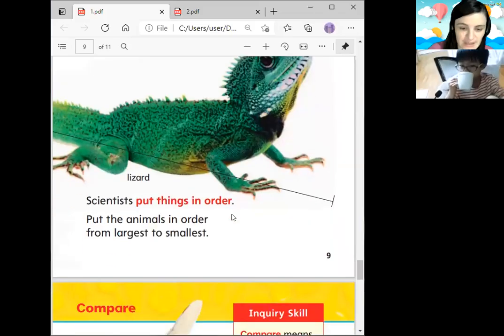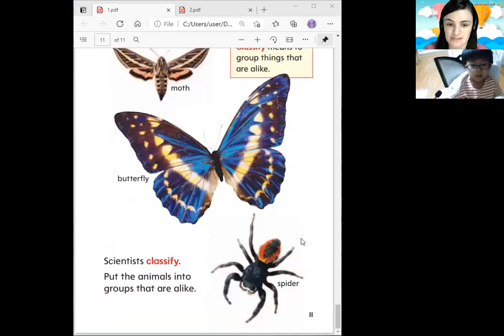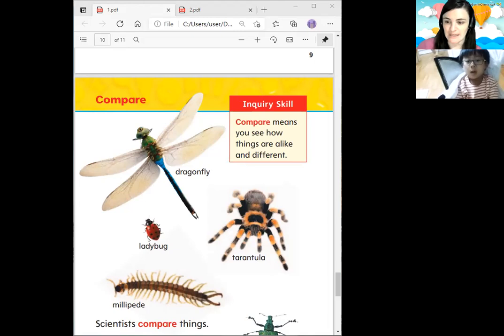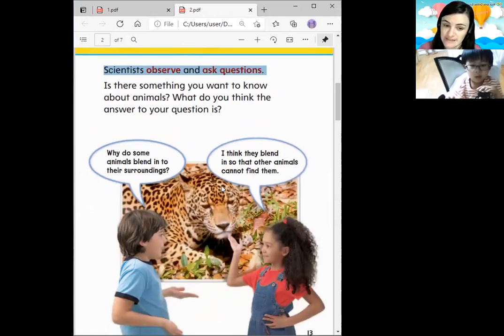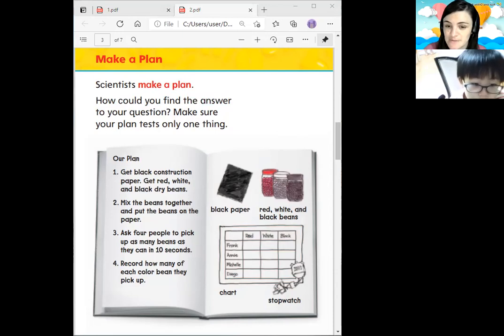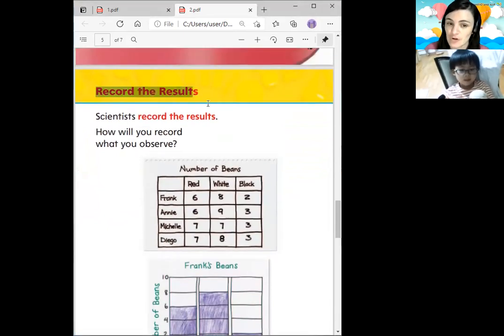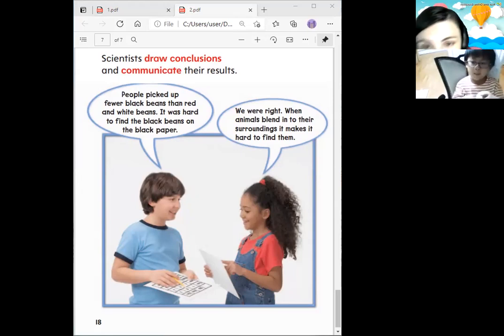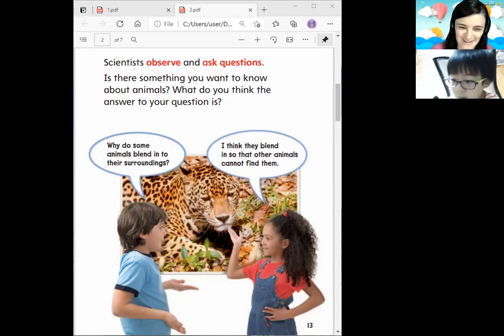EduSori - Nick's online class - 95- 즐기는 영어 - Native Teacher